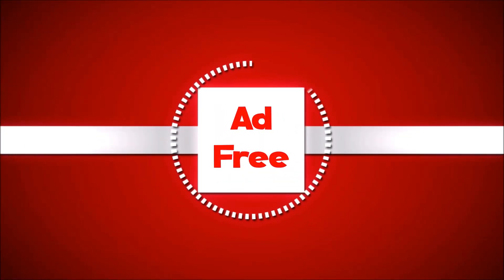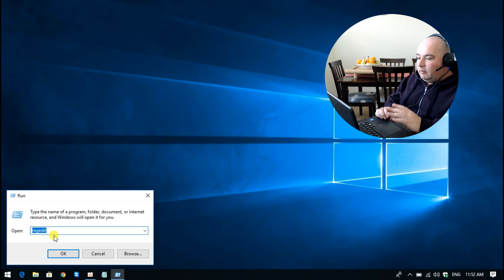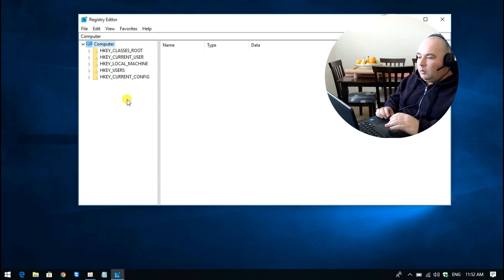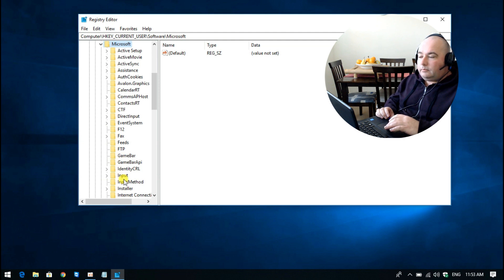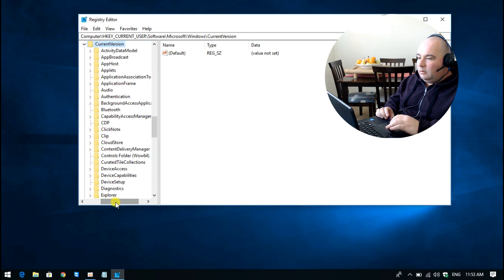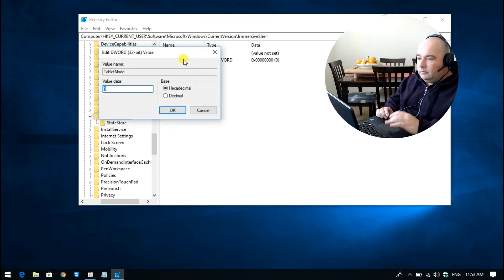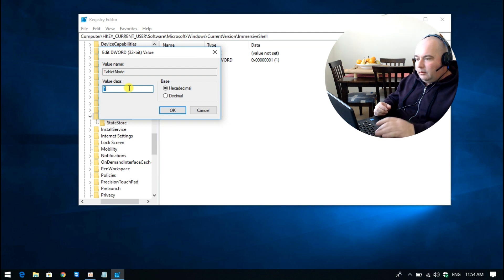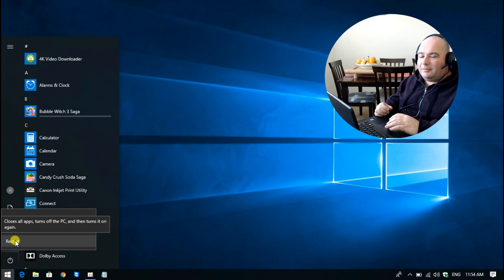SOLVED! - Windows 10 Stuck in Tablet Mode...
Can't get out of Tablet Mode in Windows 10? Desktop screen looks different? Here's a simple Registry Fix to take of your problem...

P.S. My Videos are no longer Ad Free but you can learn how to block them